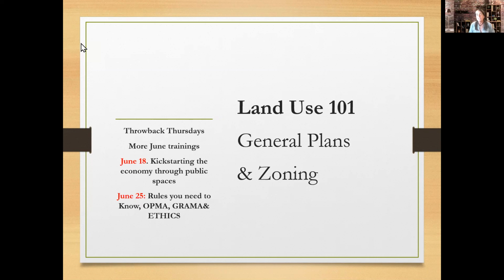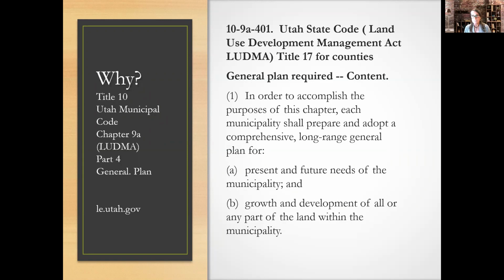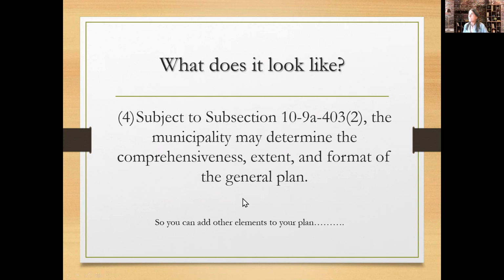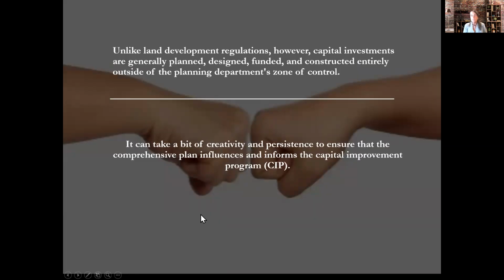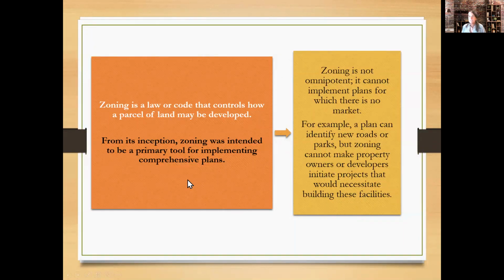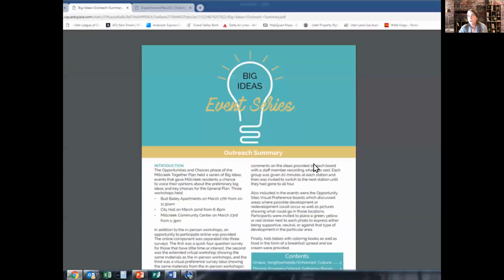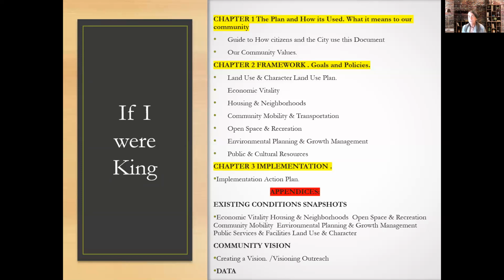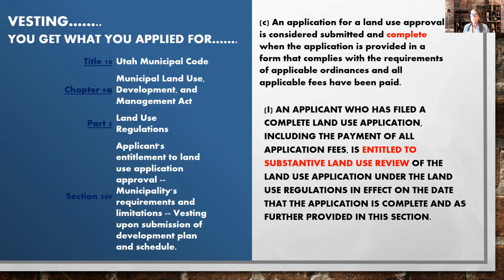Lunch with the League: General Plans & Zoning